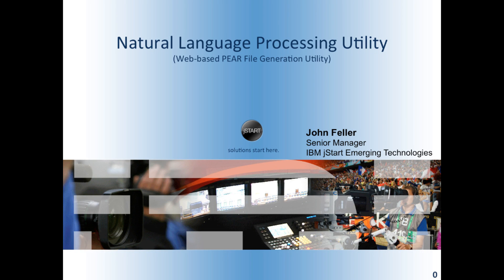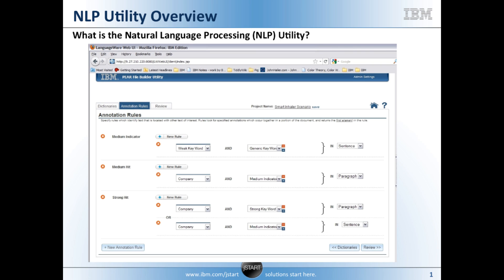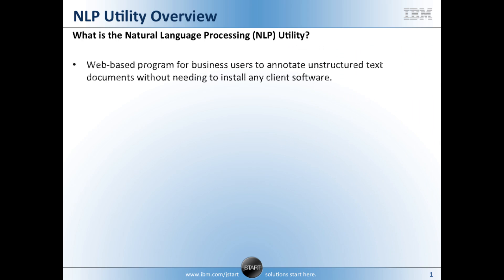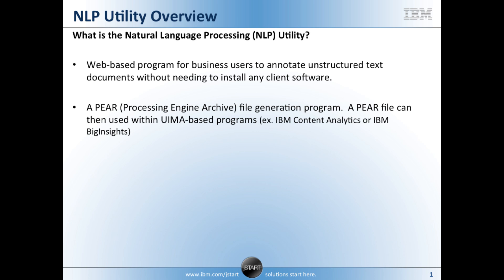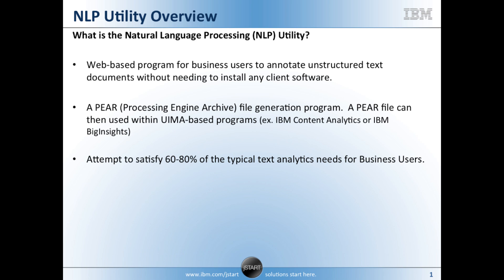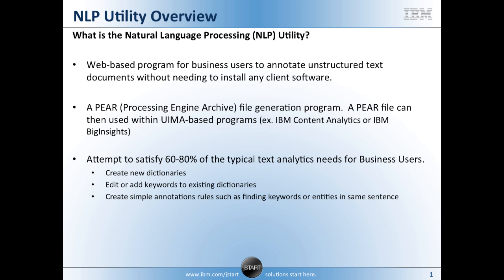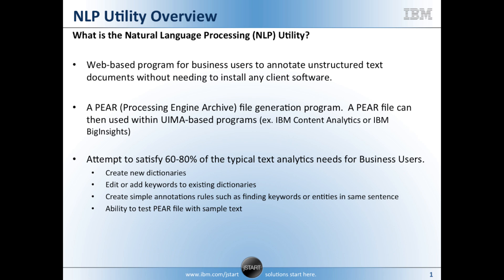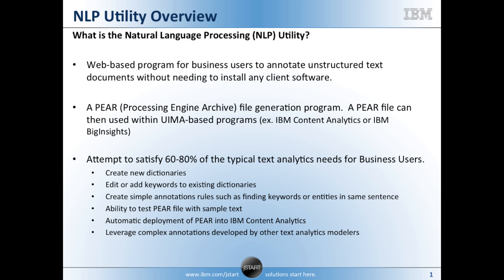IBM jStart® NLP Utility Snapshot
An overview of the NLP Utility from IBM Emerging Technology's jStart Team. This technology was developed with our existing text analytics clients to create a simple, web-based tool to allow line of business users to easily create, edit, and manage simple NLP rules and dictionaries.